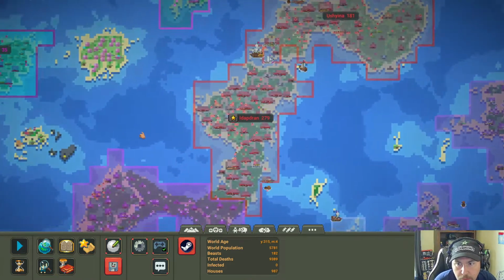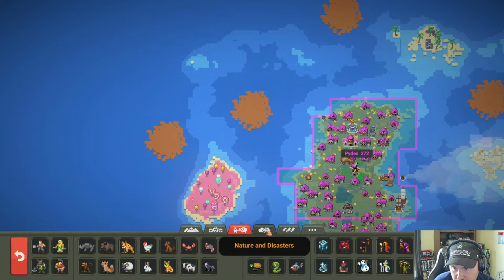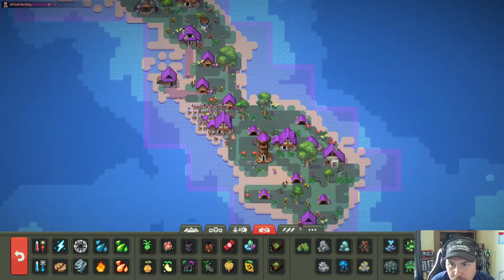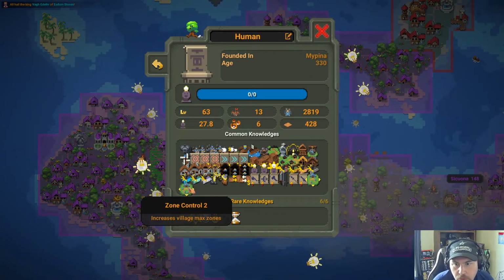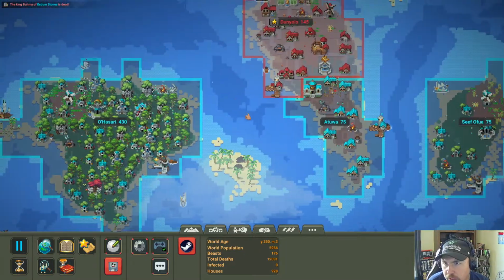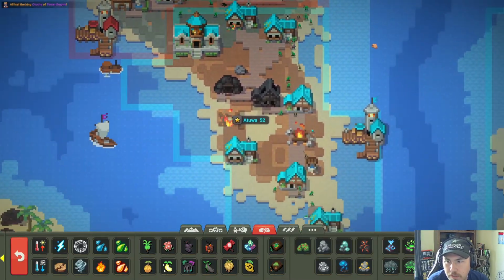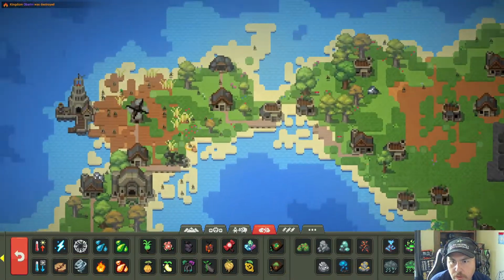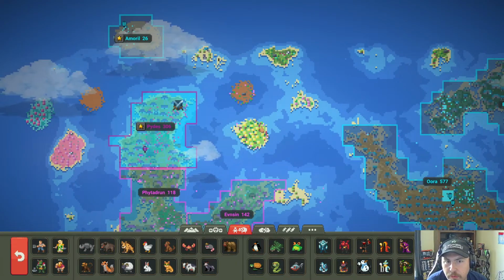WorldBox - Ep 6 Accidently Created Zombie Island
Checking out some of the new biome seeds and playing around on our world, I made more zombies, some infected got to a larger island and wiped it out.